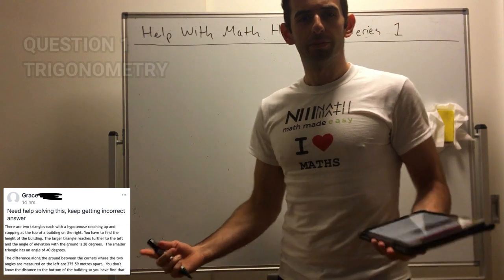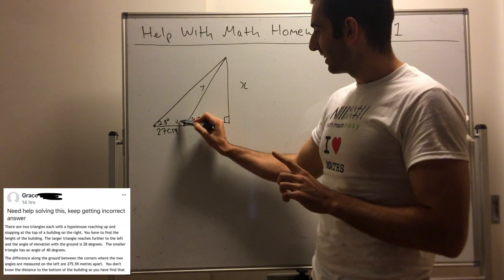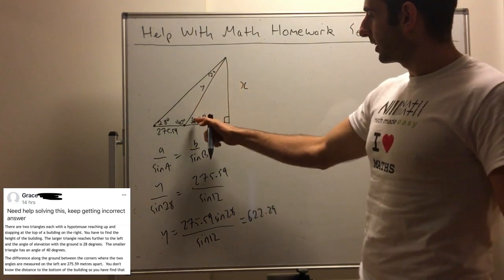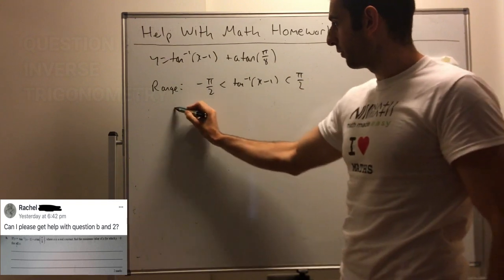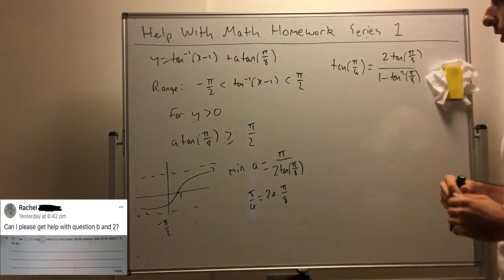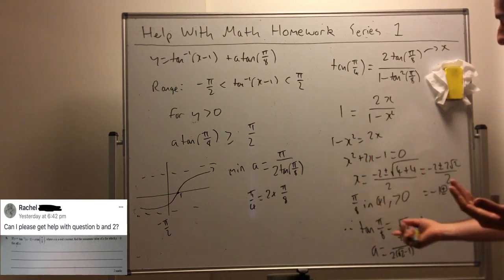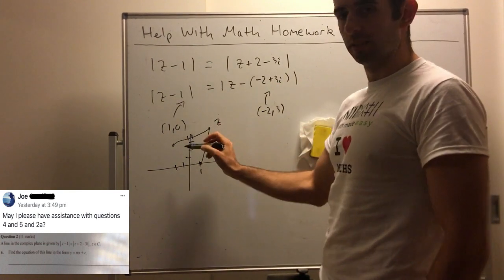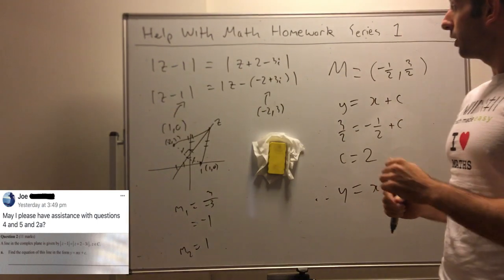HELP WITH MATH HOMEWORK SERIES EPISODE 1 TRIGONOMETRY, COMPLEX NUMBERS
Today I will be doing my first help with math homework series! In my free maths help group on FB there are heaps of questions posted daily so I thought I will doing a QnA video answering some of the top questions from the group so everyone can benefit!

Today in the first help with math questions series I will be covering questions on the following topics:

1. Trigonometry help 0:36
2. Inverse Trigonometry help 4:44
3. Complex Number help, focus on locus 9:14

Make sure to stick to end to find out how you can get help with your math homework and your questions featured here.

If you enjoyed the help with math homework series make sure to subscribe and comment below what you want videos on and join my free FB Maths Help Group to get your math homework questions solved and featured here: